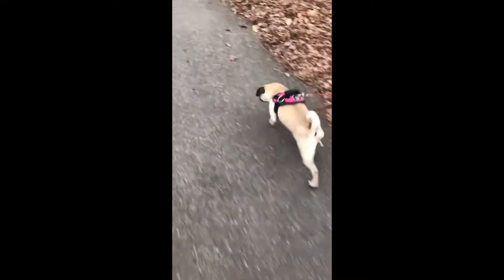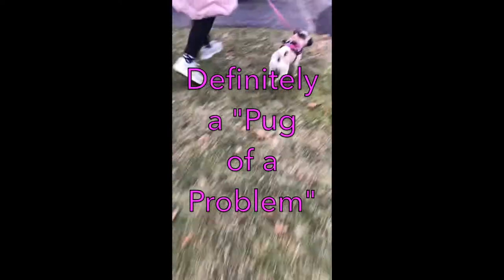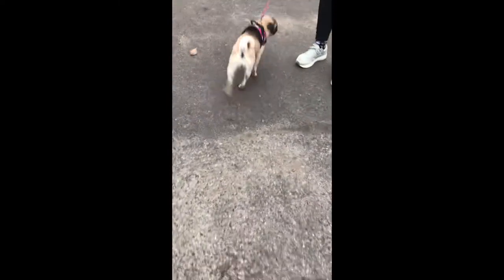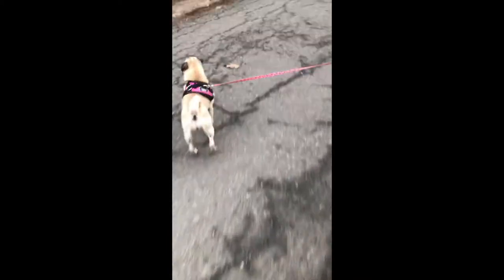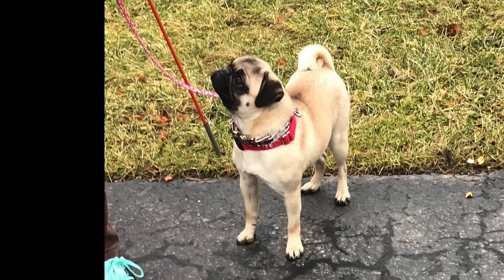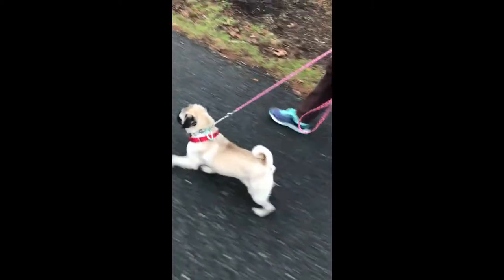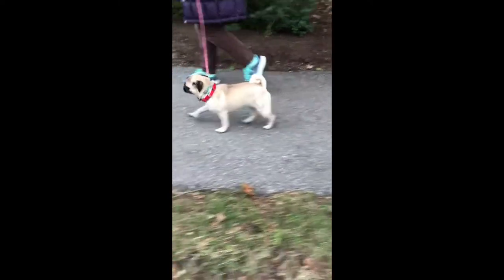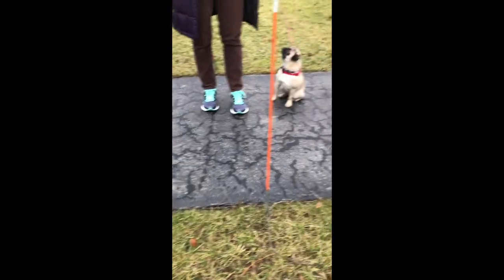Stop leash pulling in 1 lesson - Ep. 95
This 8 month old Pug was a pain to walk! Leash reactive, pulling, stopping,, lunging & barking at dogs, people, and anything that moved. We fixed the problem gently, fairly, and in just minutes with training knowledge & a Herm Sprenger prong collar lesson. You can do it too. Just take the time to get educated on how to effectively communicate to your dog. You'll have your dog walking on a loose leash in no time!